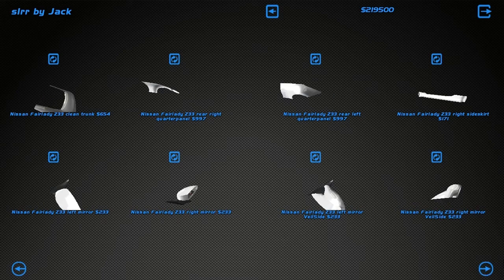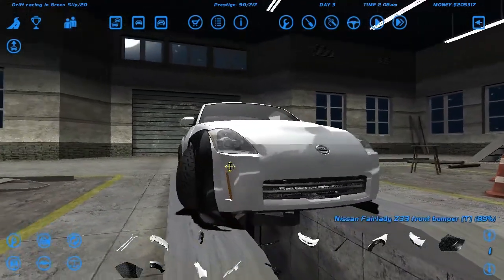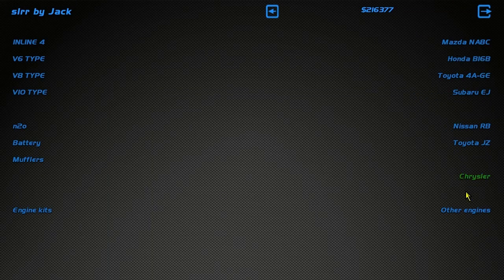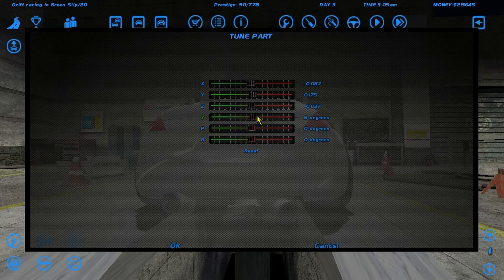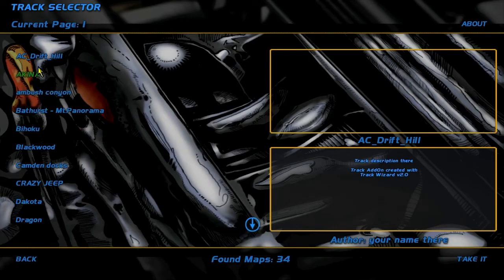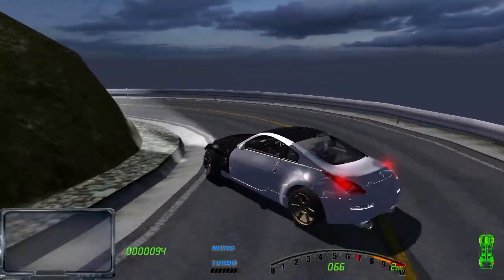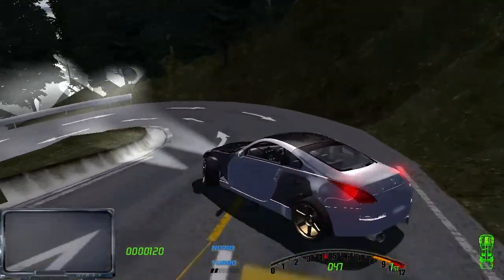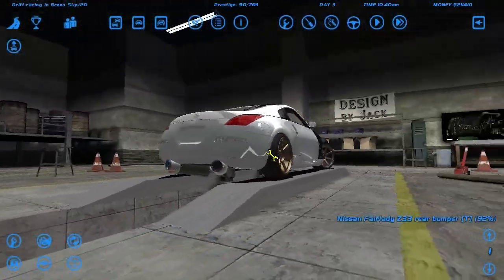AKINA DRIFTING WITH THE 350Z - Drifting in SLRR - EP15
► Today I go out and buy NEW FENDERS for the WIDE stance of teh WISEFAB also get a carbon hood carbon roof and GREADY Catback dual exhausts. Then we take it out on the hills of mount akina / mount haruna.

►STEAM GROUP IS LIVE, JOIN UP!